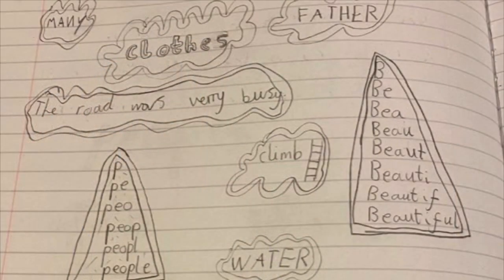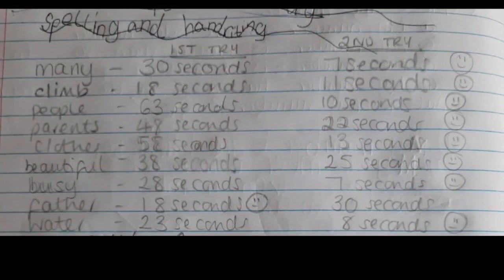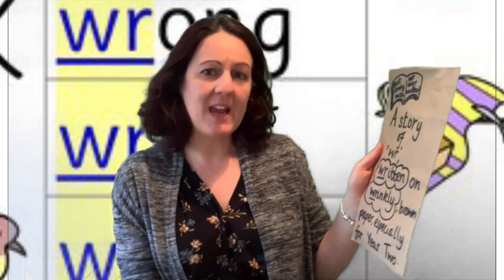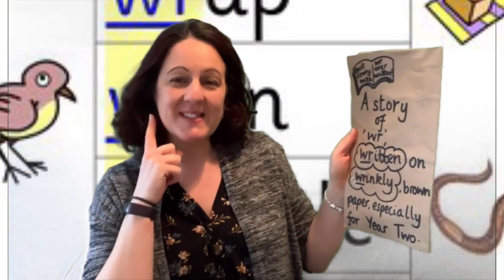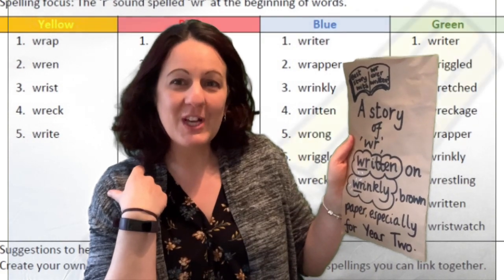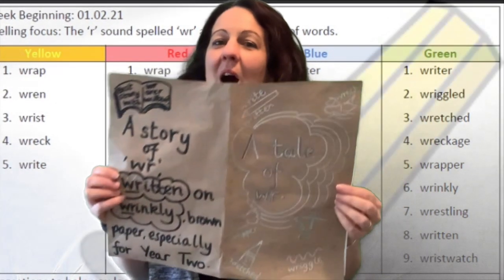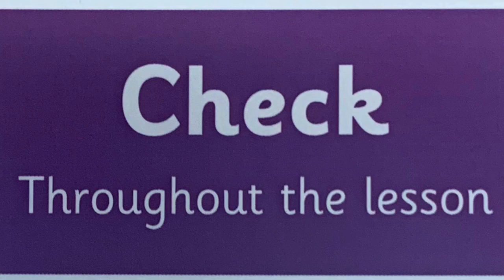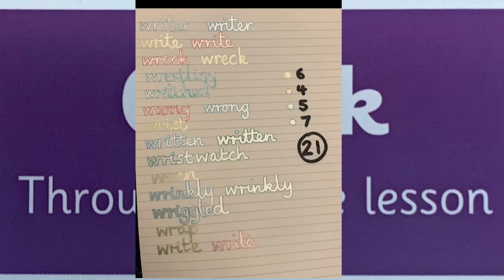Year 2 Spelling and Handwriting Wednesday 3rd February: 'wr' spellings